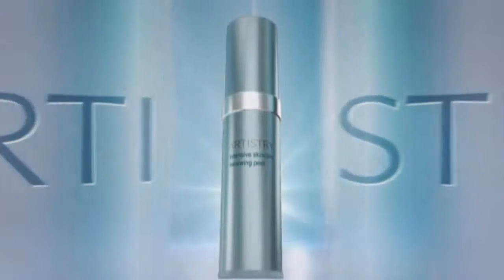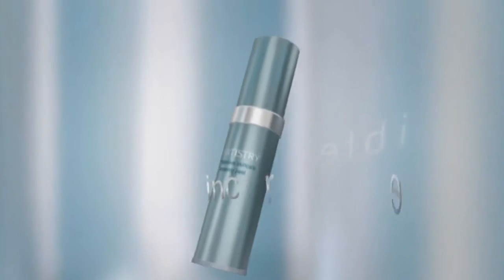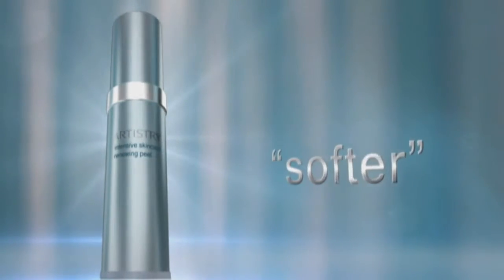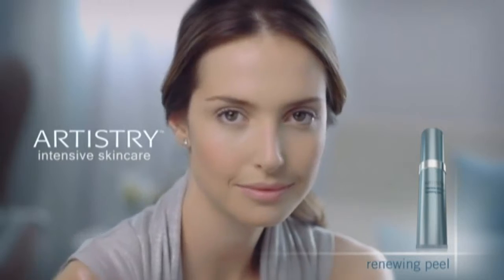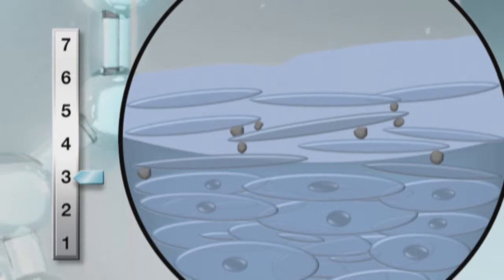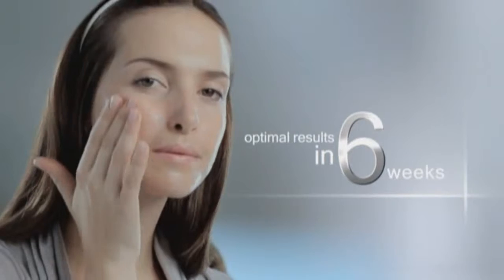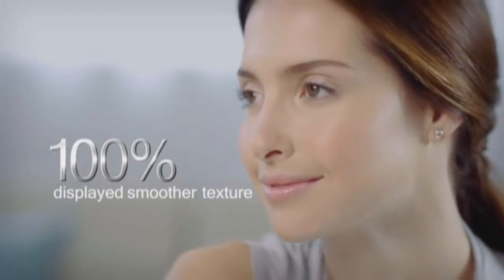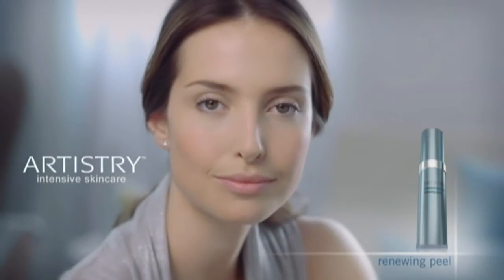ARTISTRY Intensive Skincare Renewing Peel